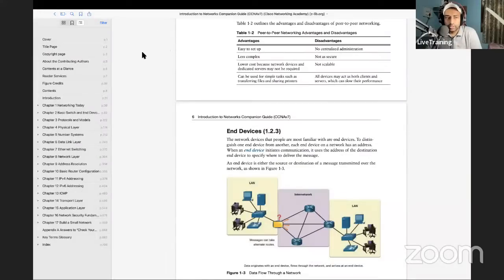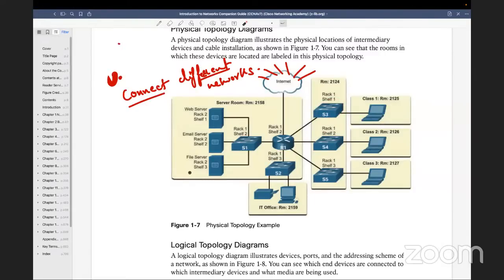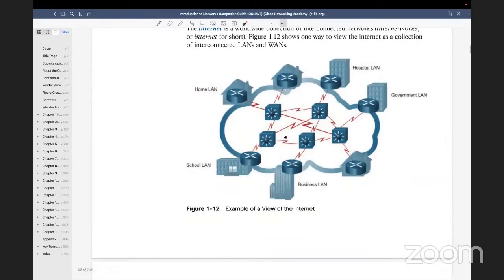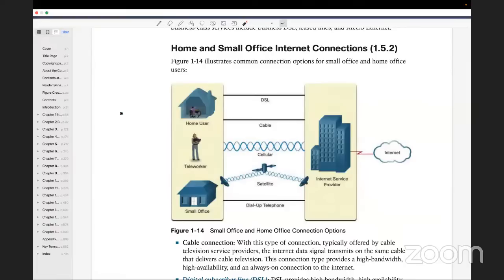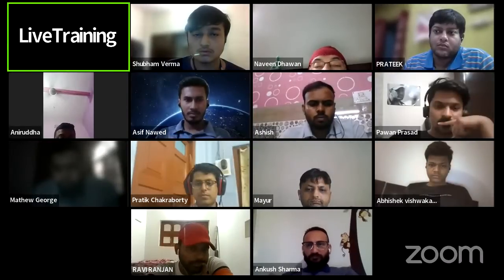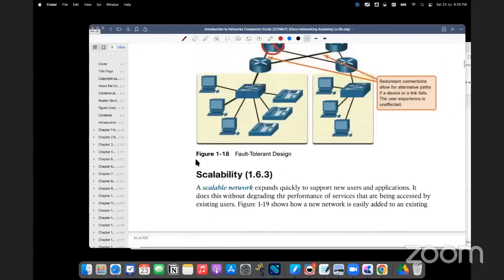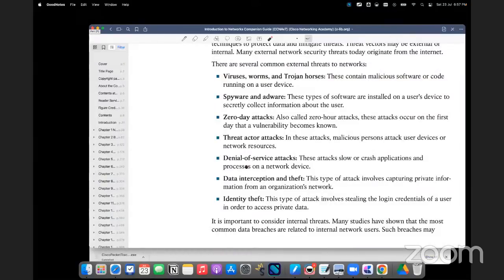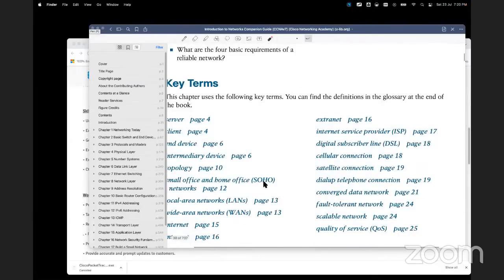CCNA CCNP [Network Tac Program] Atul Sharma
Join Network Engineer Program - 100 seats for Live batch.